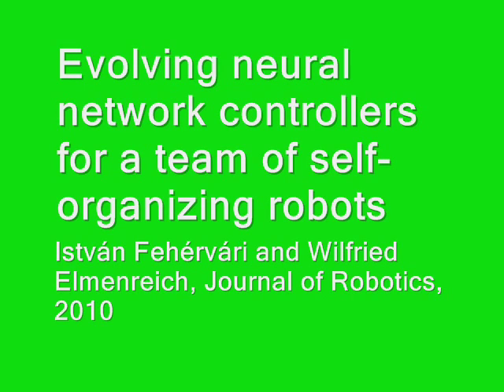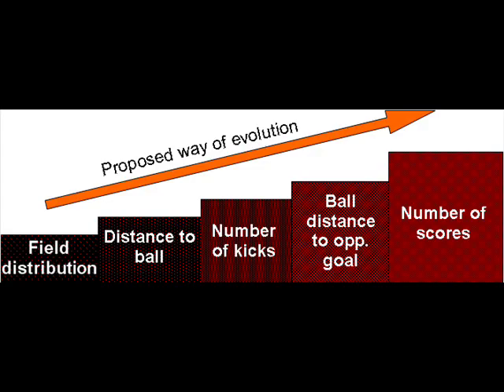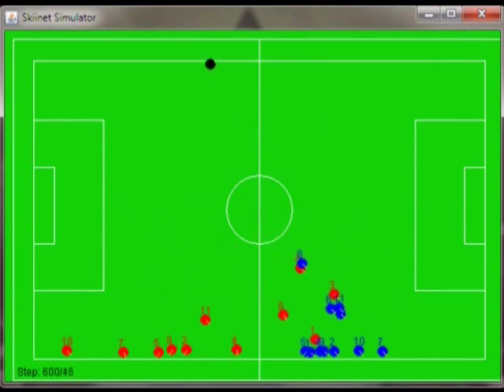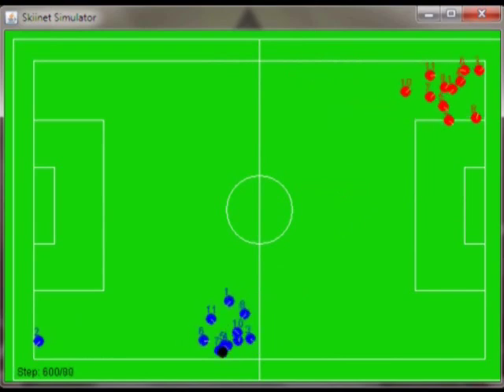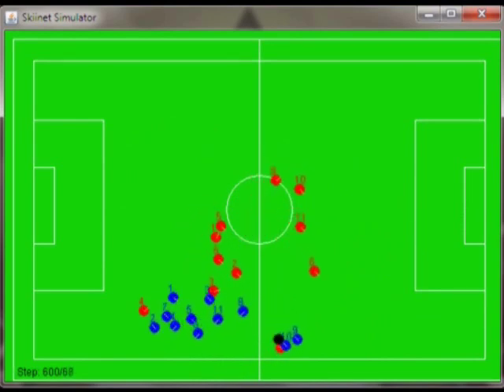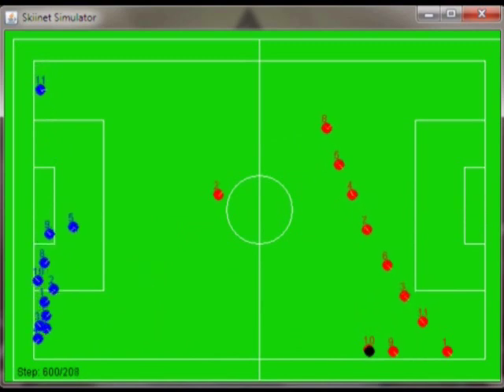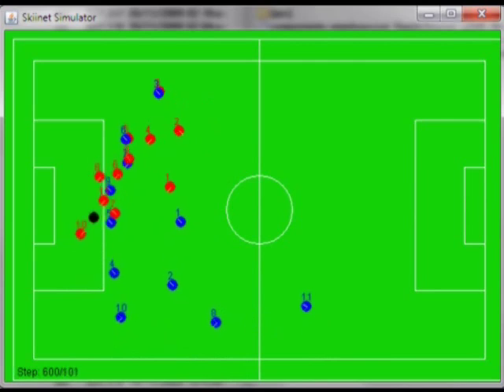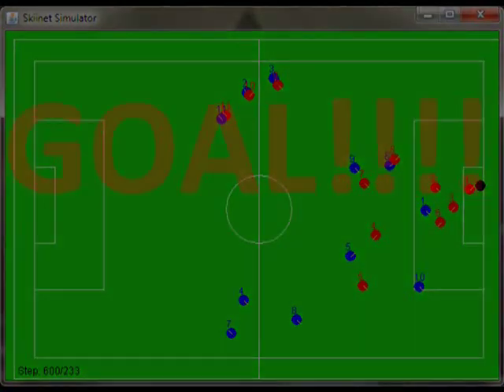Evolution of a self-organizing robot soccer team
This video shows the evolution of coordinated behavior of simulated robot soccer players. In the simulation, each soccer player is controlled by a neural network. The neural networks are evolved using an evolutionary algorithm, so generation after generation the strategy improves.
The corresponding paper "Evolving neural network controllers for a team of self-organizing robots" is available